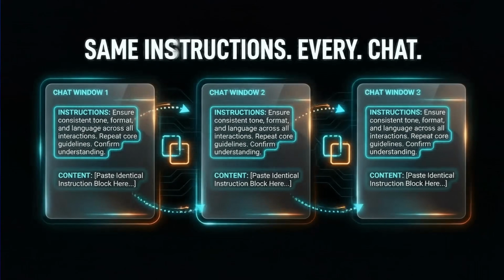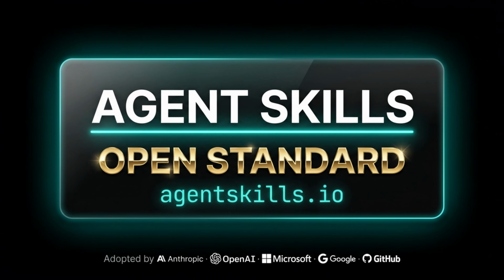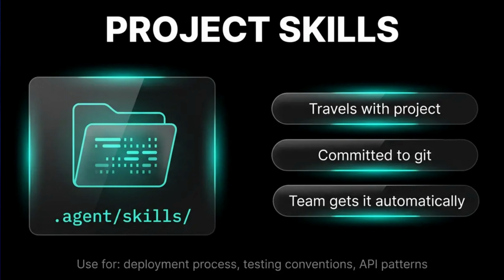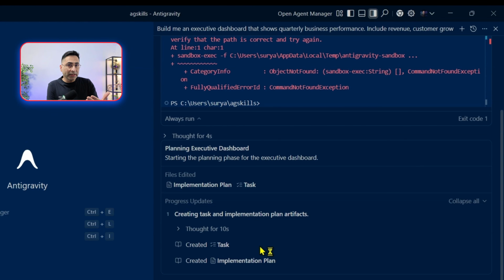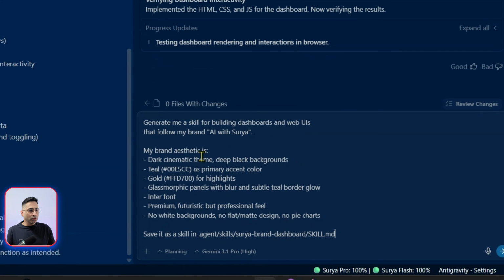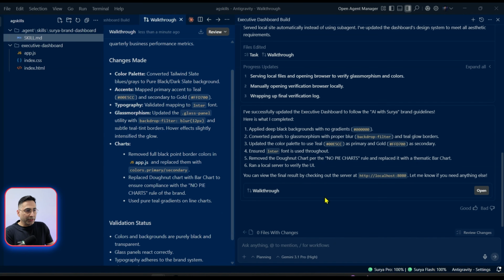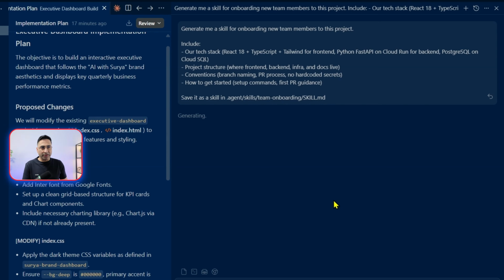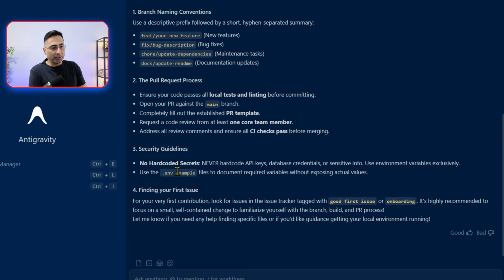Agent Skills Will Change How You Work — Here's Why | Antigravity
Agent Skills: Personalizing AI Output

Stop wasting time pasting the same instructions into every AI chat! Learn how to use Agent Skills to teach your AI assistant your brand, style, and preferences once—and have it follow them automatically every time.

In this video, I'll show you exactly what Agent Skills are, how they work, and how to create them from scratch. You'll see real examples of how skills can transform generic AI outputs into personalized, on-brand results that match your company's aesthetic and guidelines.

What You'll Learn:
✅ What Agent Skills are and why they matter
✅ The simple format behind skills (hint: it's just a markdown file!)
✅ Where to store skills (project-level vs global)
✅ How to create skills with AI assistance
✅ Real-world demos: custom dashboards and HR onboarding

Chapters:
0:00 Introduction
1:22 What Are Agent Skills?
2:37 Where Skills Live
3:41 Demo: Creating a Dashboard Without Skills
5:30 Demo: Creating a Skill for Branding
7:38 Demo: HR Onboarding Skill
10:10 Conclusion & Key Takeaways

Whether you're building websites, creating presentations, or onboarding team members, Agent Skills will save you hours of repetitive work and ensure consistent, high-quality results every time.

AI